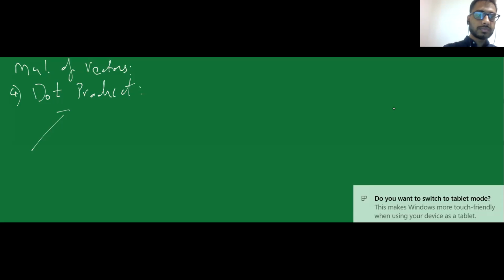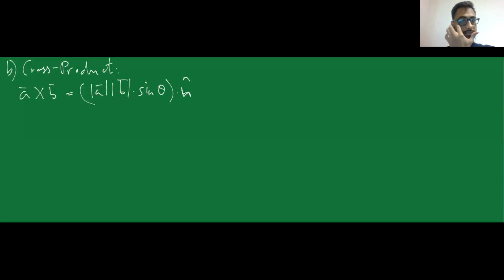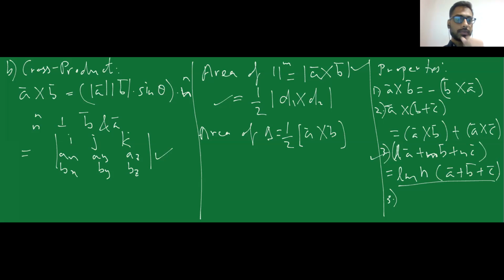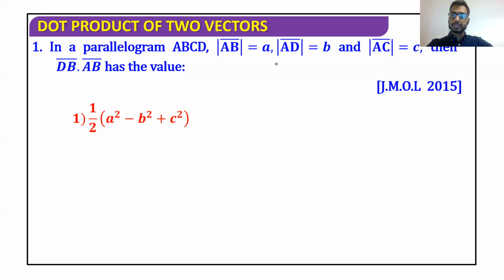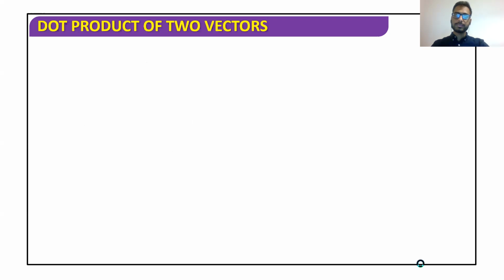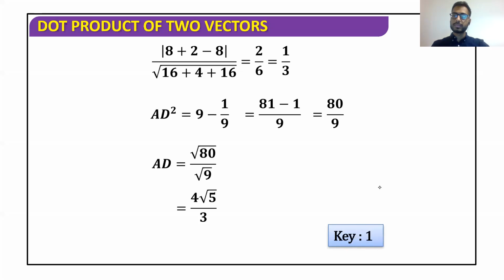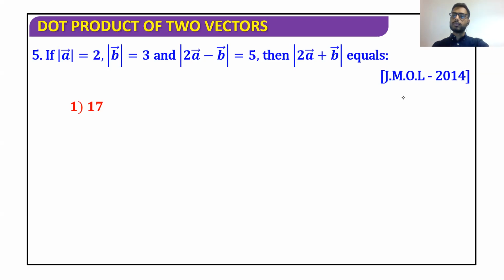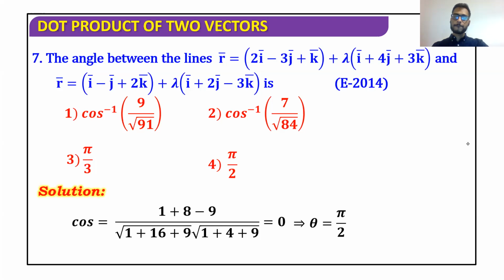Vectors JEE Lecture 1 | JEE Maths | Kapil Sir | Ganimi App | 24*7 Live Learning